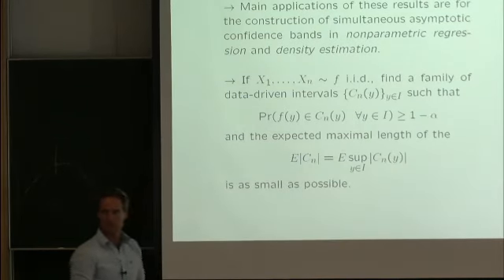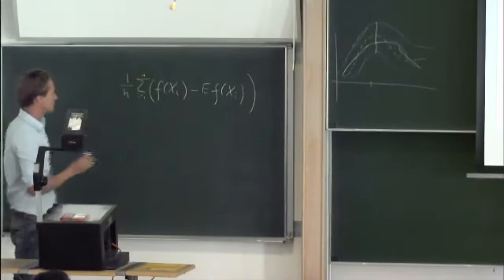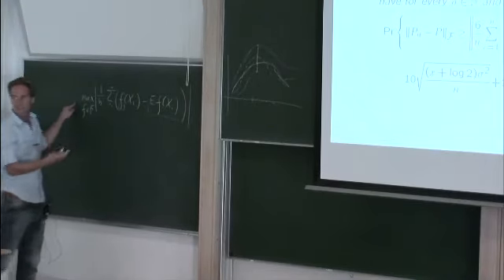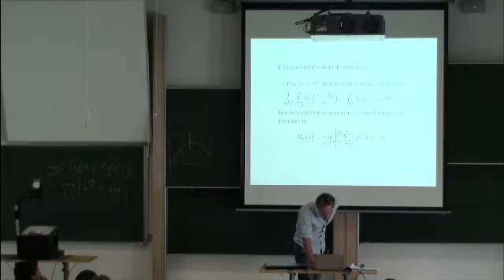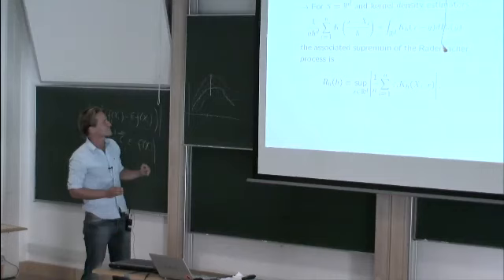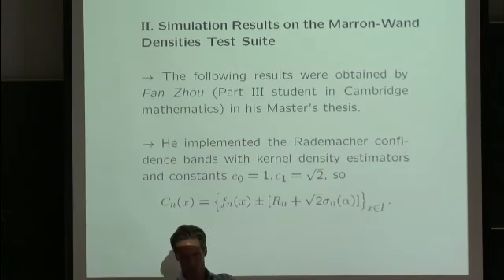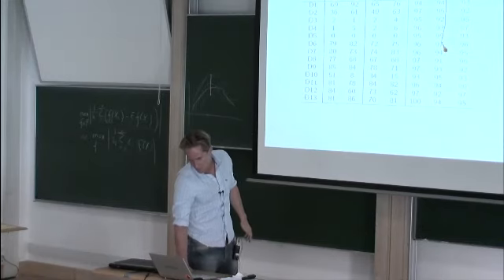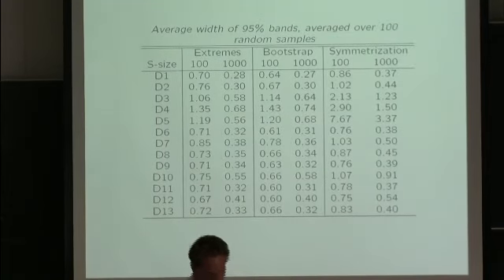Multiple Speakers | Functional Bernstein-type inequalities via Rademacher Processess; with... to...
Title: Functional Bernstein-type inequalities via Rademacher Processess; with applications to statistics
Speakers:
Date: 26th Sep 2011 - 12:20 to 12:30